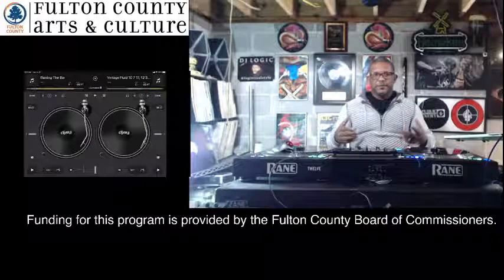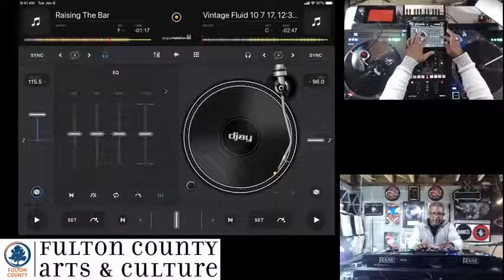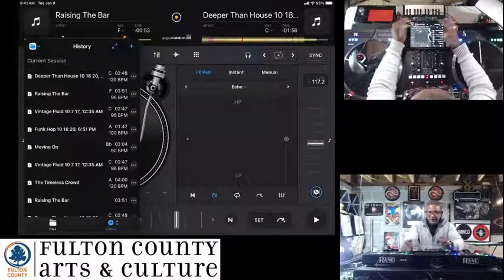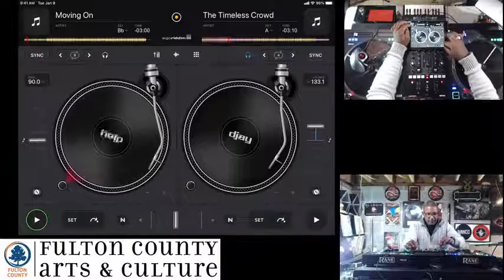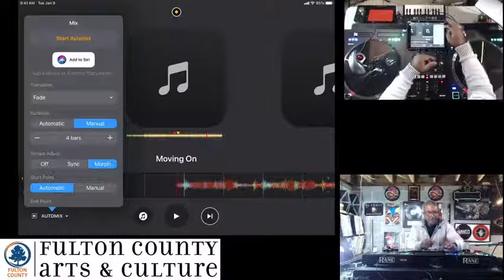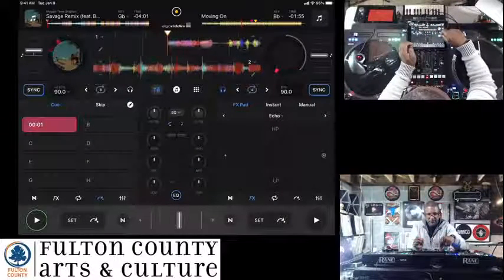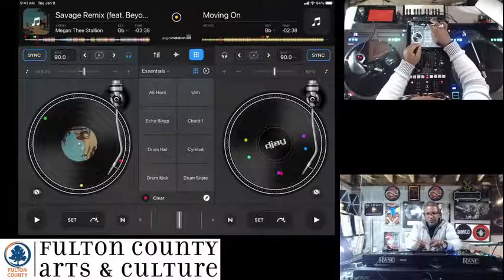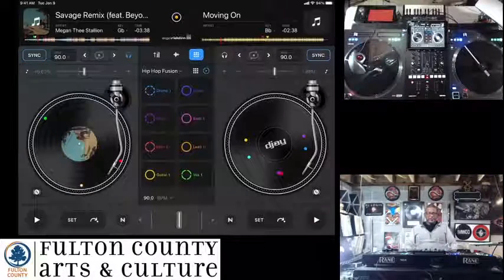iOS Music making and DJ workshop Episode 3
The third in a series of broadcasts made possible by the Fulton County Board of Commissioners. Today we go over the Djay Pro app. This app is a great tool for DJing with your iPhone or iPad. I show you the basic and some of the advanced controls in the app.